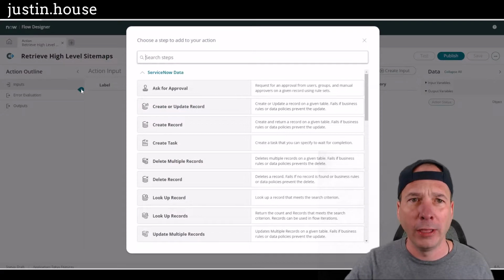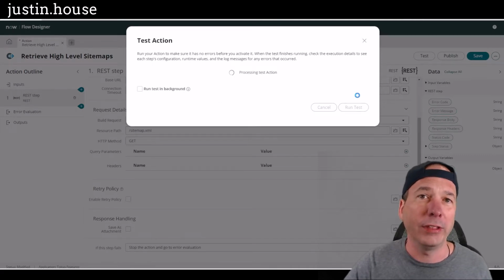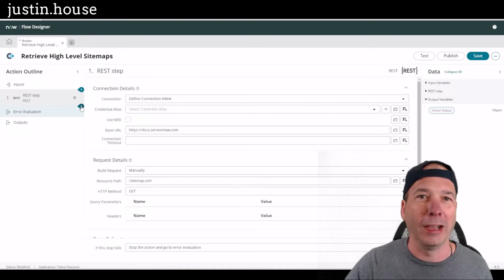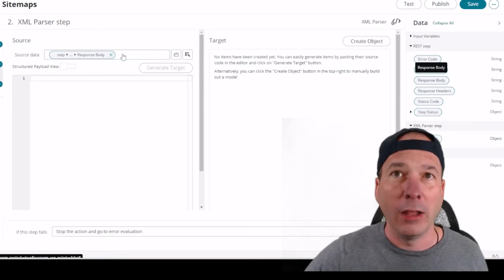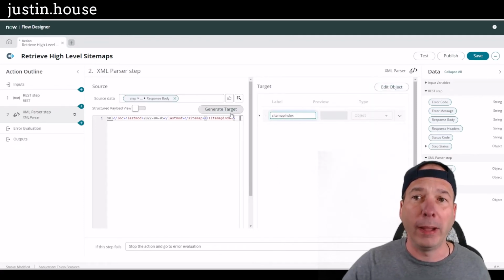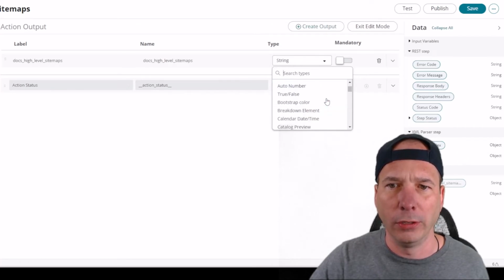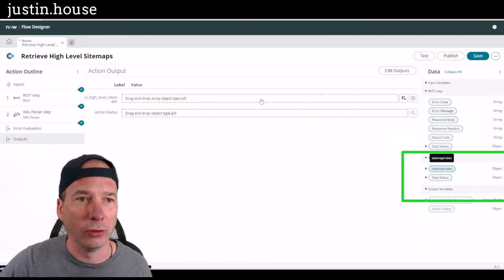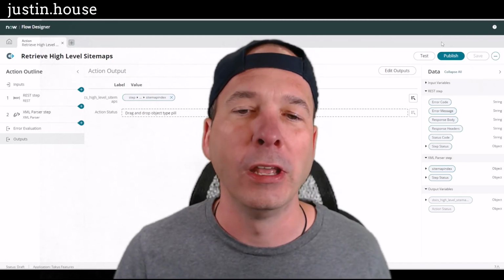ServiceNow XML Parsing in Flow Designer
Watch this video if you want to see how EASY it is to parse some XML content into an object that you can than loop through and take actions on in Flow Designer. I'm working on a bigger project but when I saw how easy building the "complex object" in Action Designer I just had to share right away!